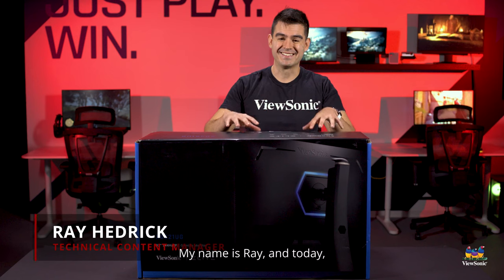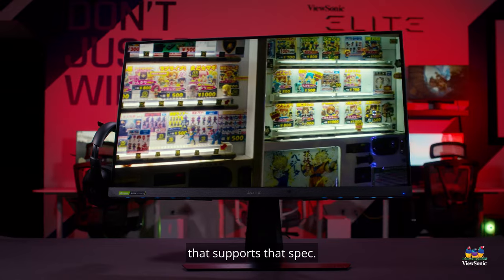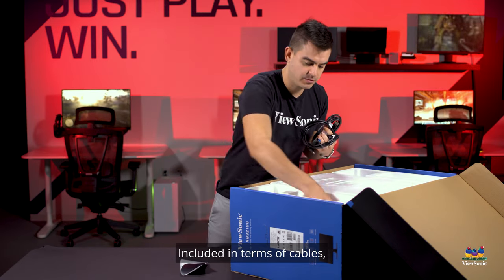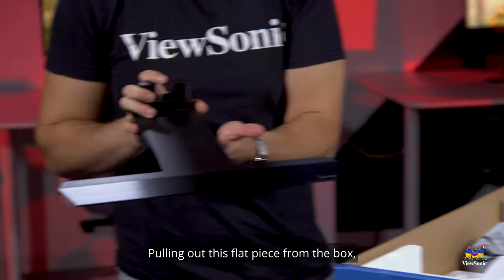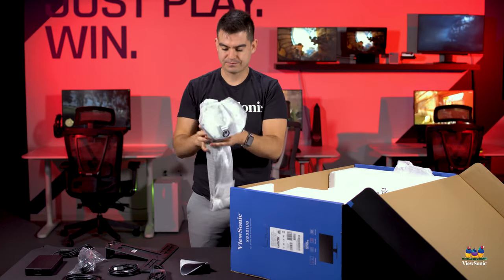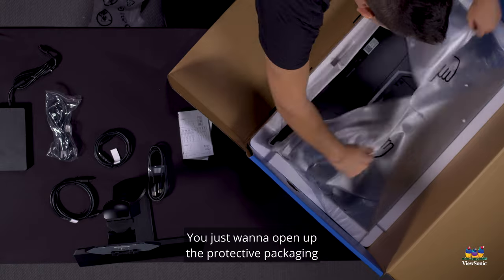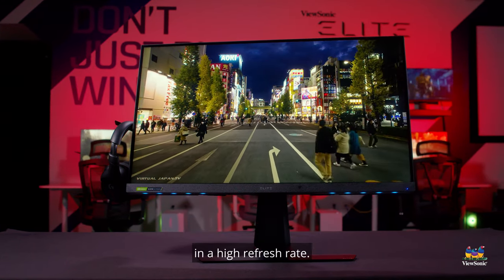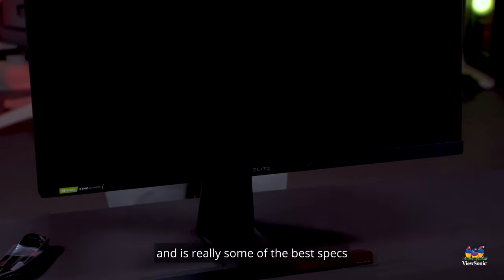Unboxing the XG321UG 32" 144Hz IPS Gaming Monitor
Featuring Mini LED technology, a pixel-dense 4K Ultra HD screen and VESA DisplayHDR™ 1400 certification, the ViewSonic® ELITE™ XG321UG gaming monitor renders new gaming worlds in stunning clarity. Watch the unboxing video to learn more.